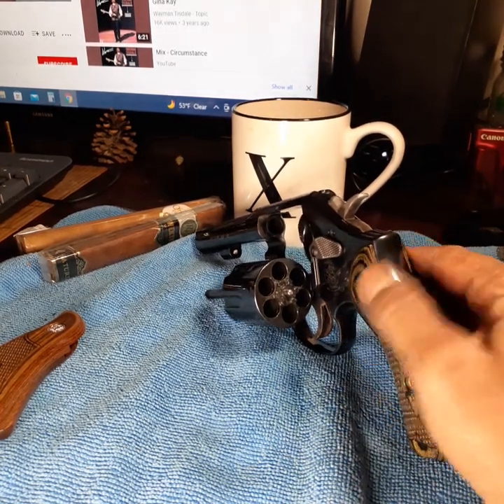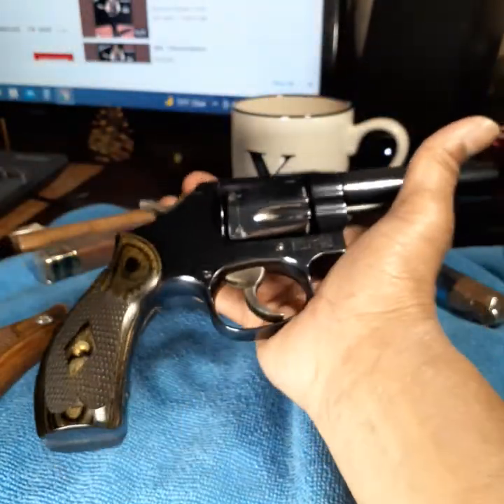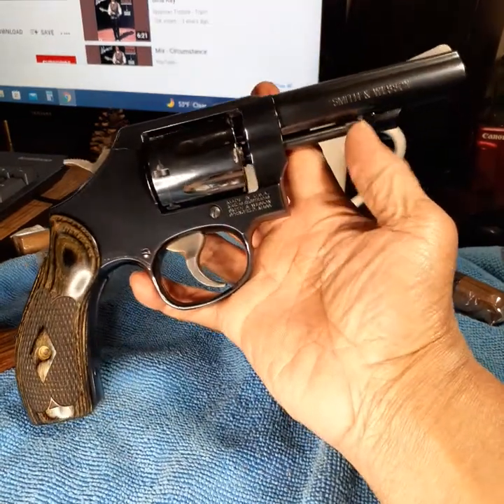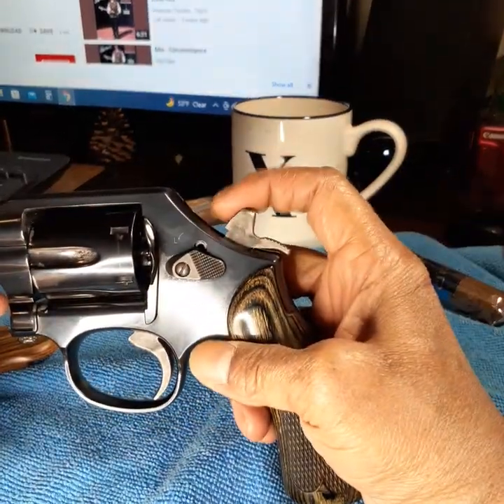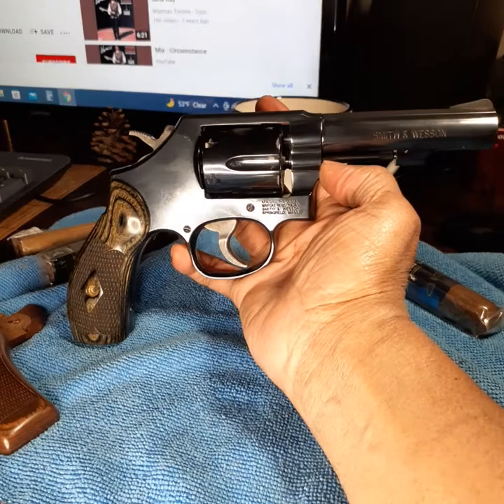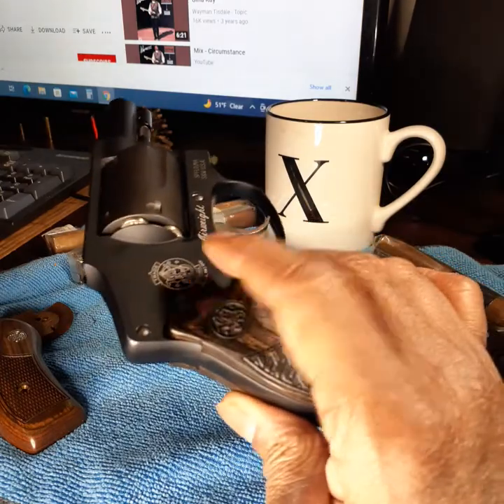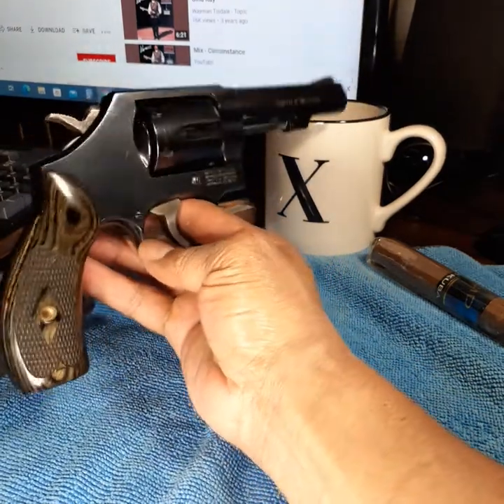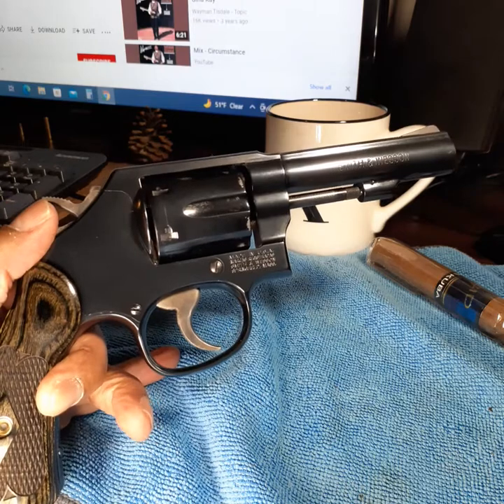Revolvers, Cigars & Coffee. S&W Model 10 Review